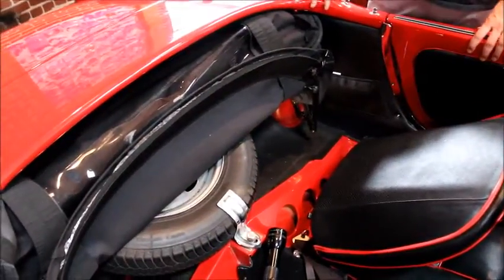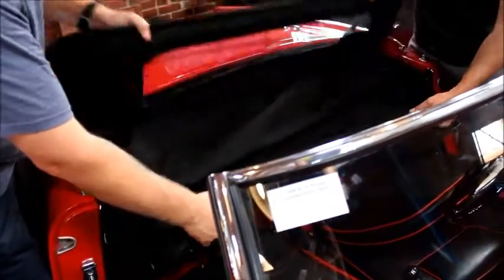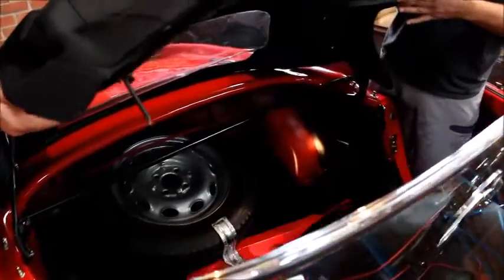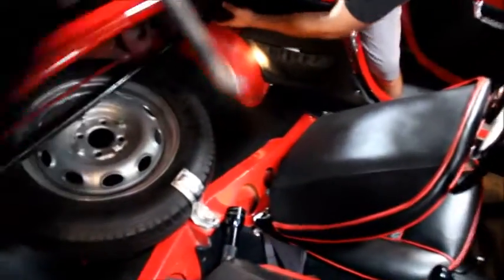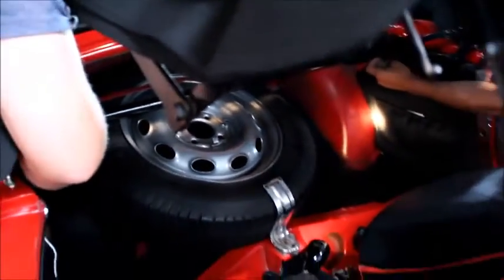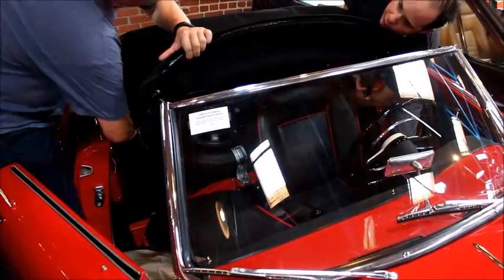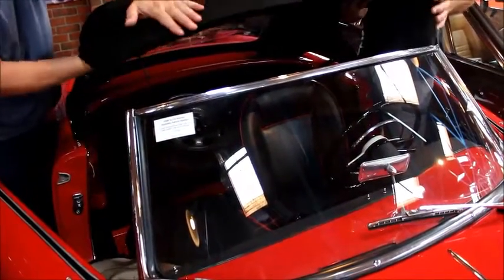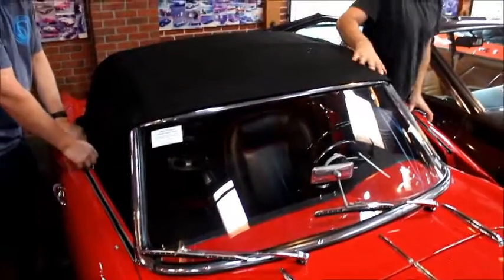Informational Video - Alfa Romeo Giulietta Spider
Instructions on how to put the top up.